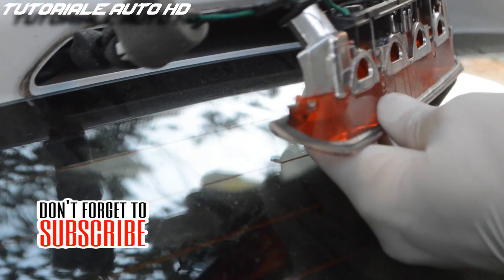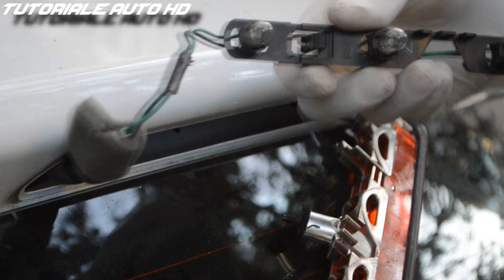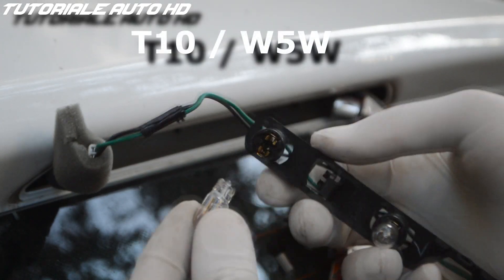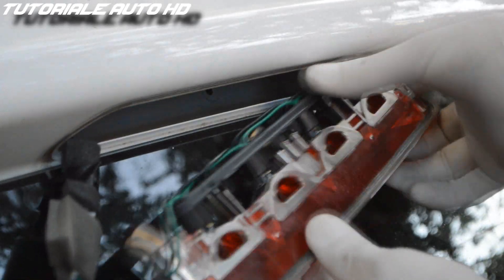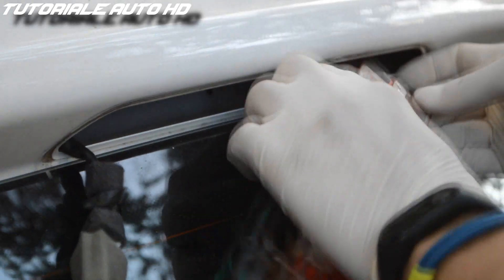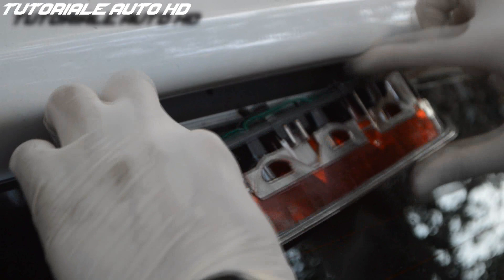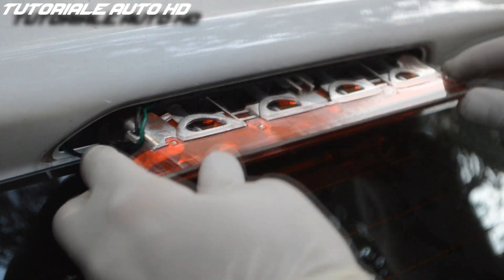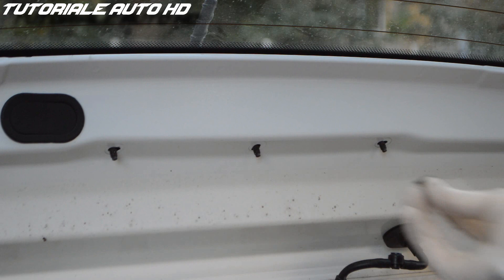Hyundai i10 Third Brake Light Bulb Replacement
Tools required : 10mm socket
Bulb type : T10 / W5W

Multumim de intelegere .